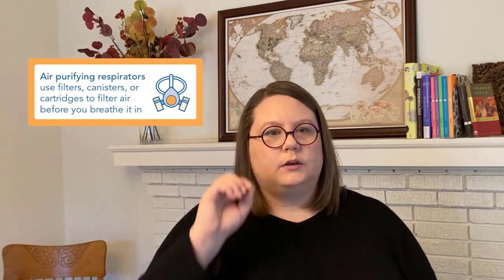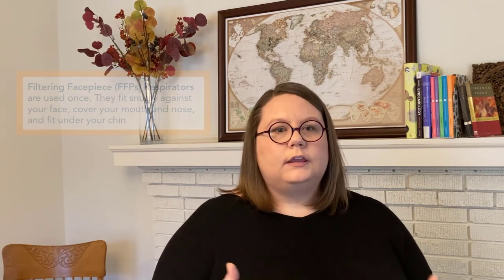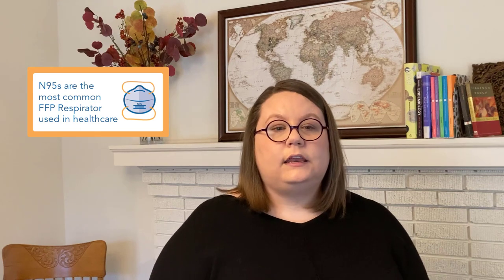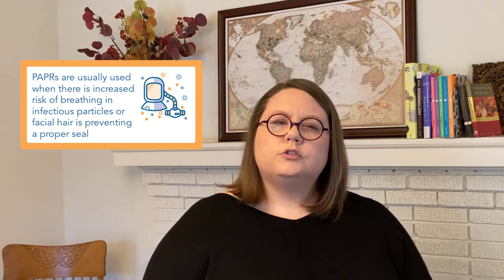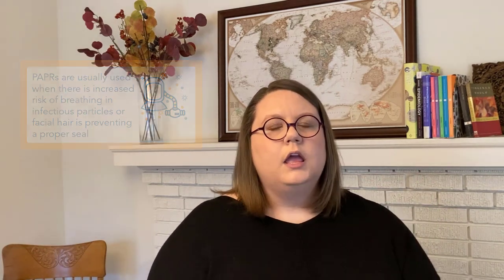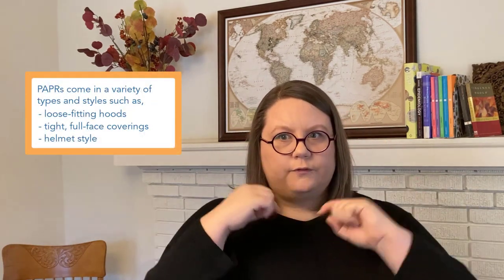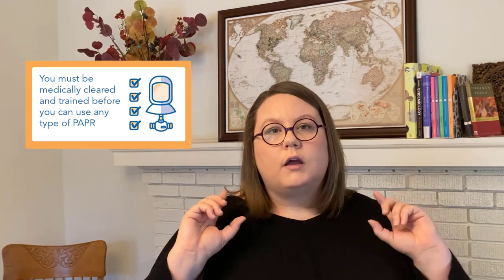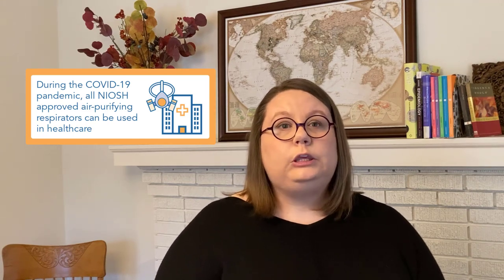Episode 13: What is a Respirator?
Dr. Abby explains what a respirator is and how it works in this episode of Inside Infection Control.